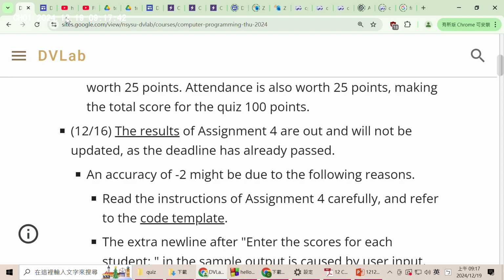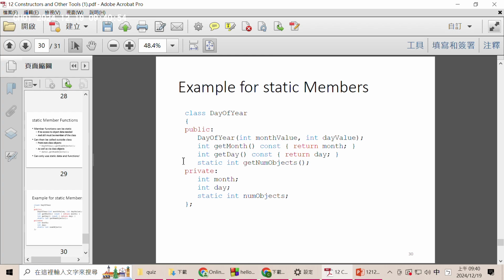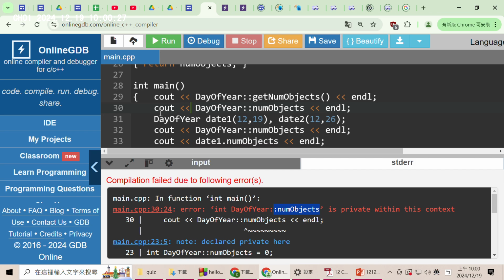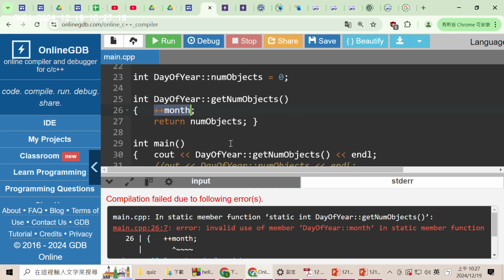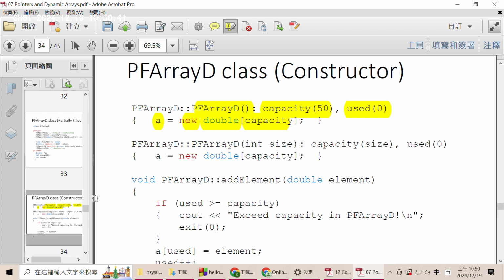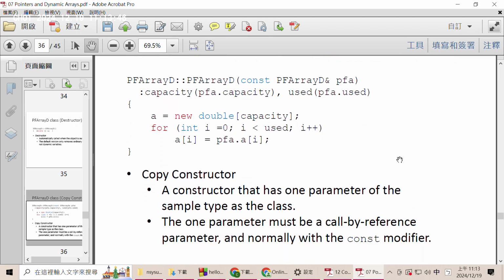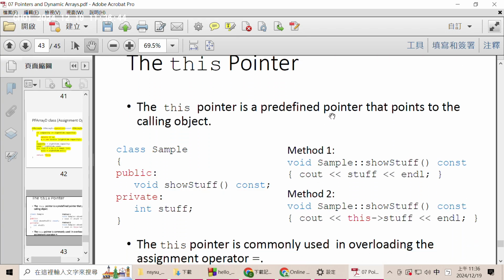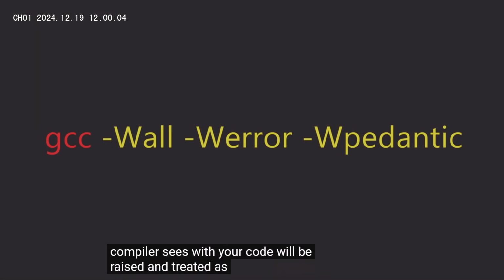Constructors & Big Three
12/19: Constructors & Big Three